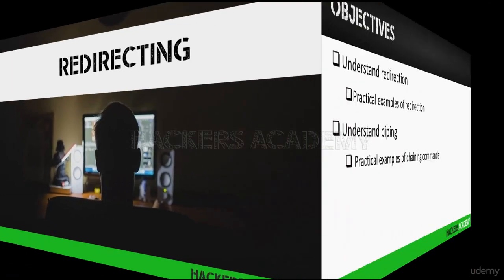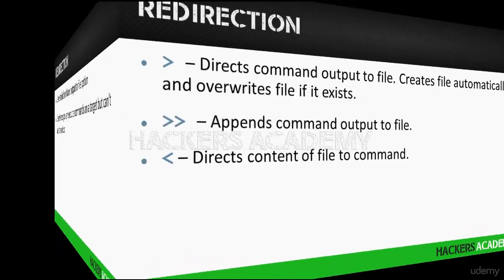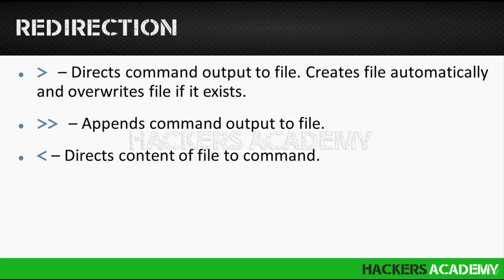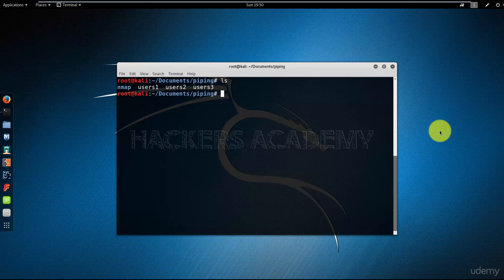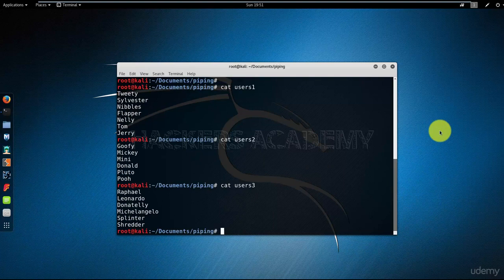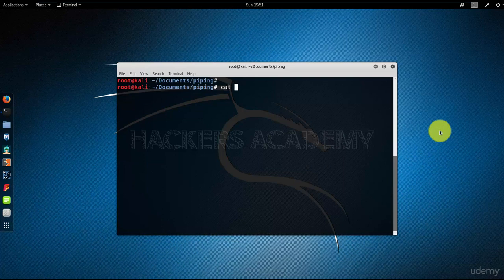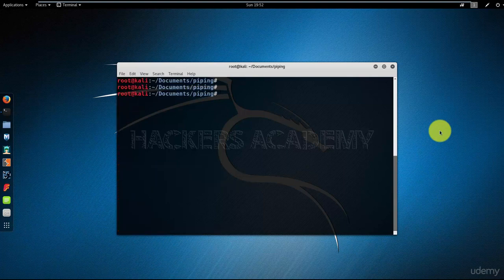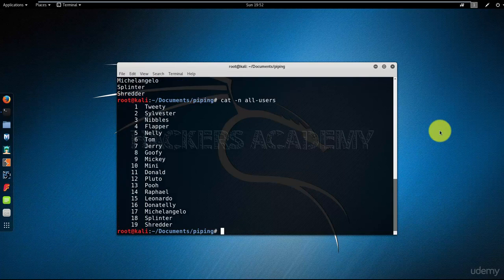How to Command redirection and controlling output